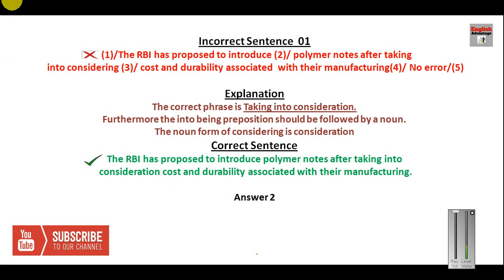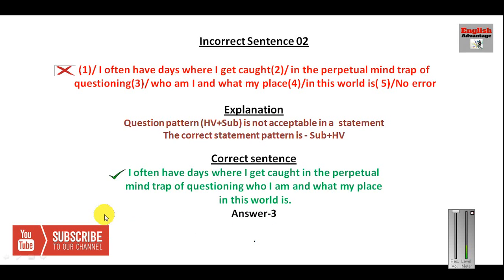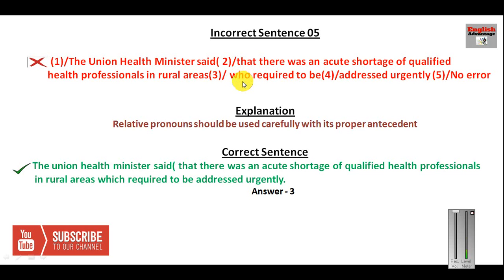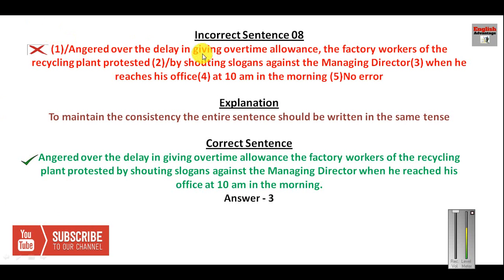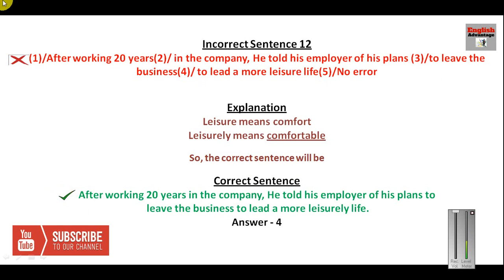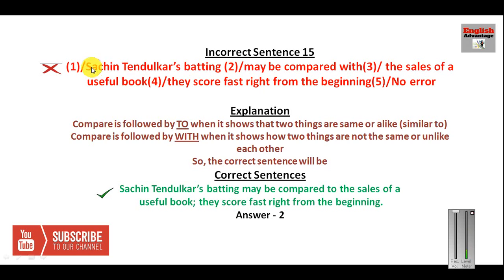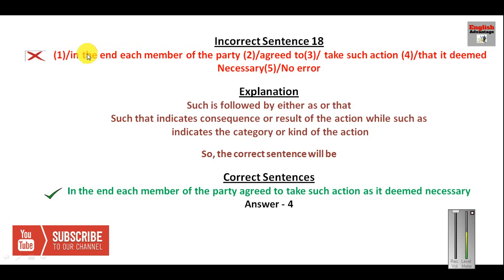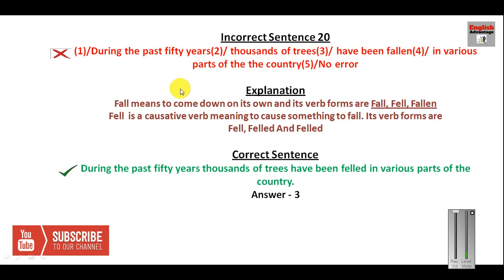Best Tricks to Solve SENTENCES ERRORS for SBI PO 2016 and SSC CGL| in ENGLISH | PART-1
BEST TRICKS TO SOLVE LONG SENTENCES ERRORS | SBI PO 2016,SSC CGL| ENGLISH PART -1

Hello friends

In this video, I have explained some 20 most important long sentence correction

 I am sure; this will be highly useful in solving Sentence Improvement, Cloze Test  for

SBI CLERK, BANK PO, SSC- CGL,SSC- CHSL, LIC, AAO, NDA, CDS, CLAT MAT and  OTHER COMPETITIVE EXAMS.

हेलो दोस्तों,
इस वीडियो टुटोरिअल की मदद से आप Sentence Correction  की तैयारी
सभी प्रतियोगी परीक्षाओं के लिए कर सकते हैं|

       घर बैठे सीखिए धाराप्रवाह अंग्रेजी और कीजिये प्रतियोगी परीक्षाओं की तैयारी |
       गारंटी के साथ |  बिलकुल फ्री में |  हिंदी और अंग्रेजी दोनों भाषाओँ में
                SSC, IBPS, Bank PO , NDA , CDS, LIC,  RAILWAYS, CDS ,SI
       इंटरव्यू की तैयारी भी कीजिए । अब सफलता आपके कदम चूमेगी ॥
Competitive Exam
Ibps Exam
Ibps Po
Upcoming Banking Exam
Gov Jobs
Job
Jobs
Job Search
competition
COMPETITION
HOW TO PASS ENGLISH TEST
Job Sites
Gov Career
Govt Jobs
Word Search
English Vocabulary
Entrance Exams
Vocabulary Words
English Words
Online Words
Vocabulary Builder
Grammar
Competitions
English Grammar
English Grammar In Use
Federal Jobs
Ibps Clerk
Online Thesaurus
Thesaurus Synonym
Online English
Vocabulary Test
Banking Exams
Bank Po Exam
Upcoming Exams
Grammar Check
Grammar Checker
Free Grammar Check
City Jobs
Government Vacancies
Grammar Check Online
Bank Exam Question
Check Grammar
English Grammar Checker
Vocabulay
Spoken English
Grammar
COMPETITIVE EXAM
IBPS EXAM
IBPS PO
UPCOMING BANKING EXAM
GOV JOBS
JOB
JOBS
JOB SEARCH
JOB SITES
GOV CAREER
GOVT JOBS
WORD SEARCH
ENGLISH VOCABULARY
ENTRANCE EXAMS
VOCABULARY WORDS
ENGLISH WORDS
ONLINE WORDS
VOCABULARY BUILDER
GRAMMAR
COMPETITIONS
ENGLISH GRAMMAR
OSR
3717SENTENCE CORRECTION ENGLISH